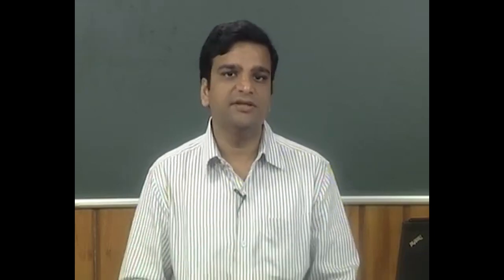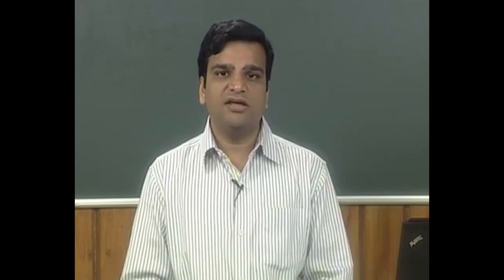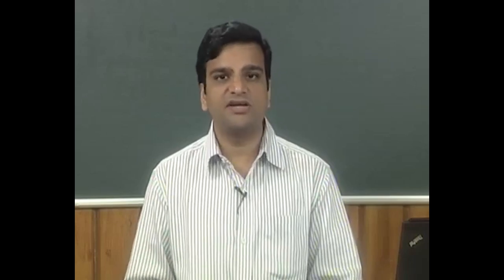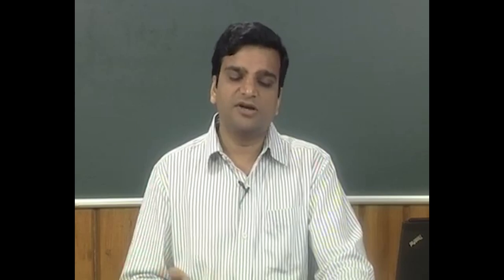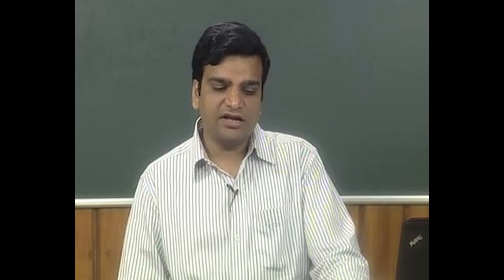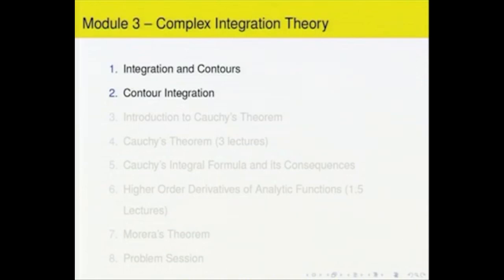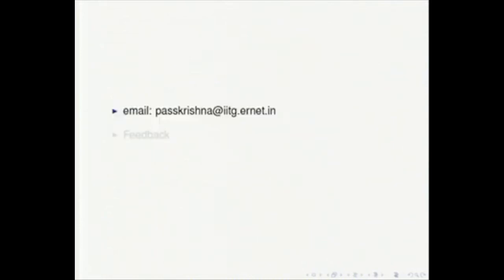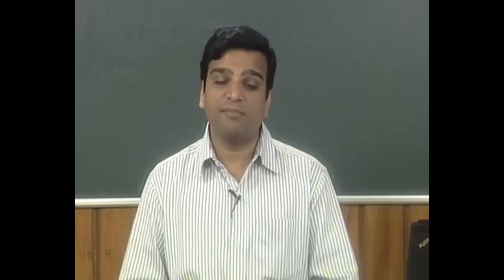Residue Theorem and Applications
Subject: Mathematics

🌟 Welcome to Swayam Pabha! 🌟